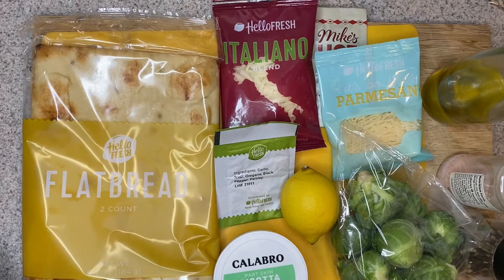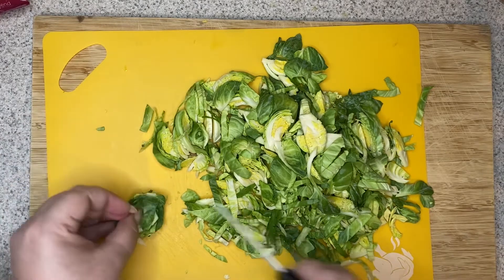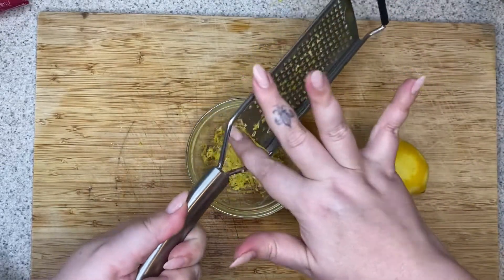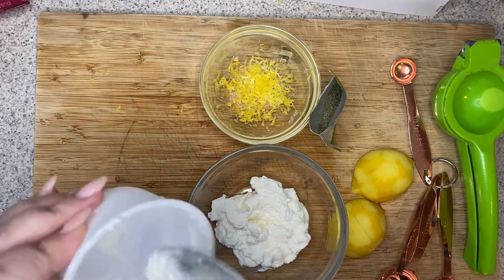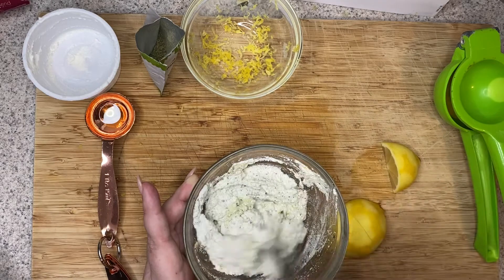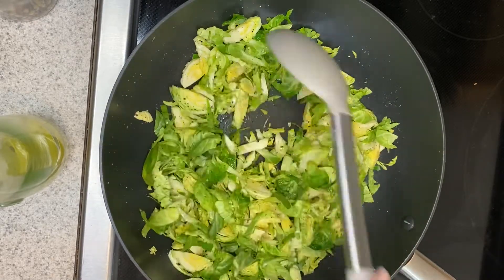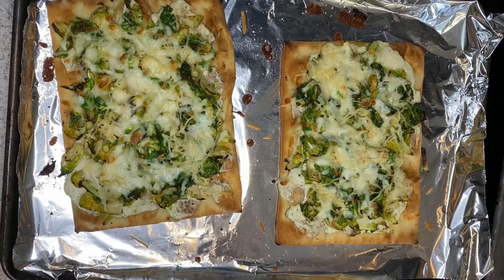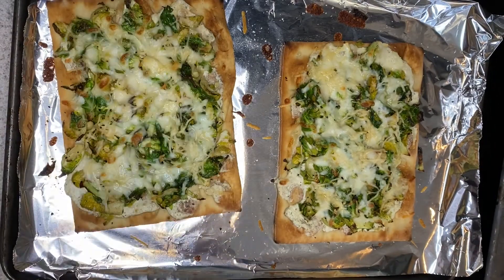Brussel Sprout Flatbread